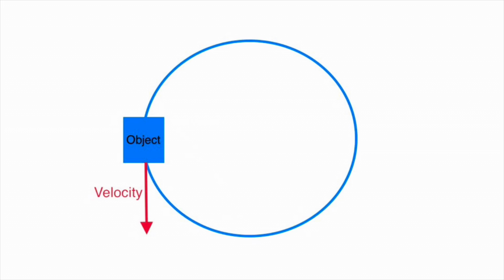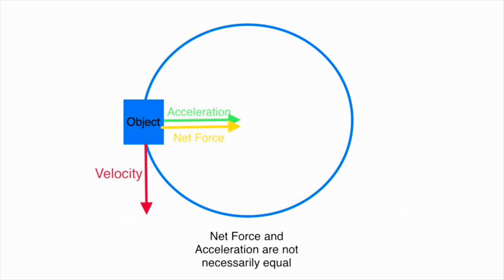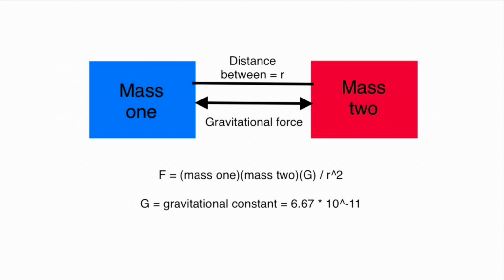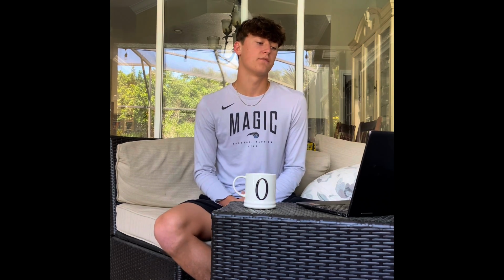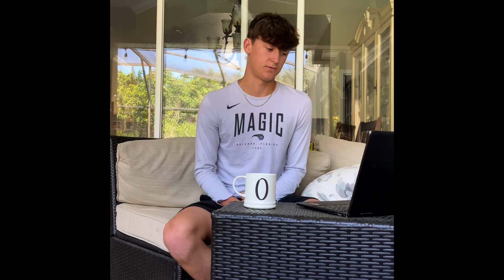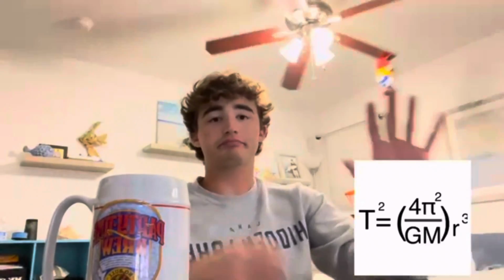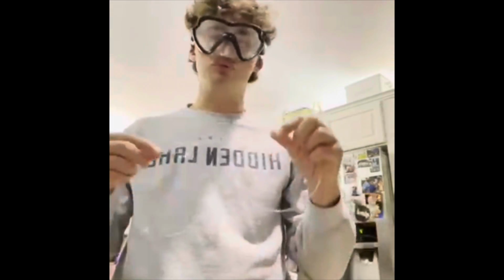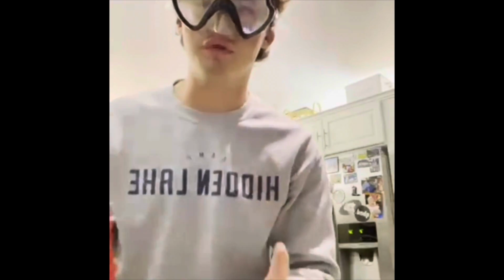New uniform motion